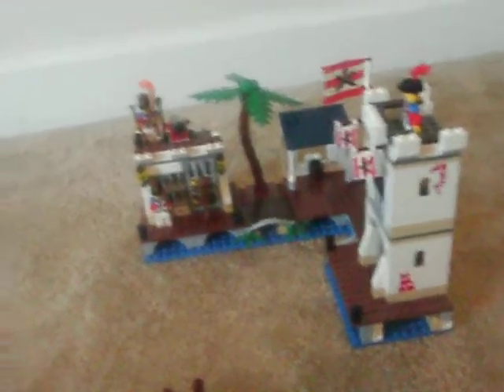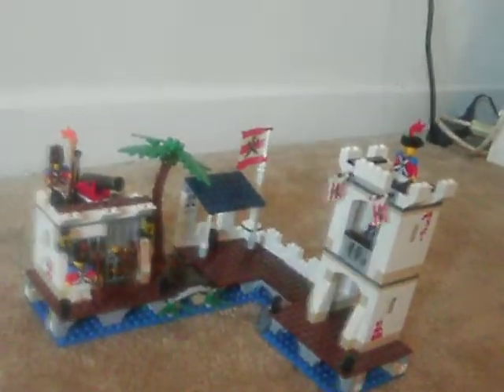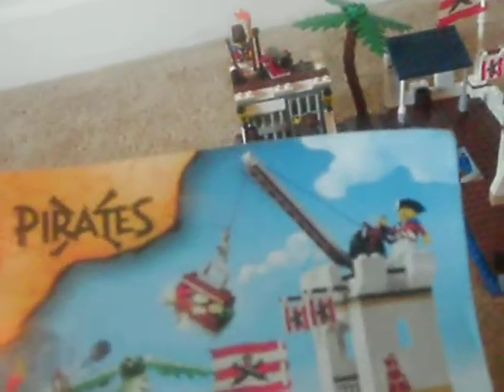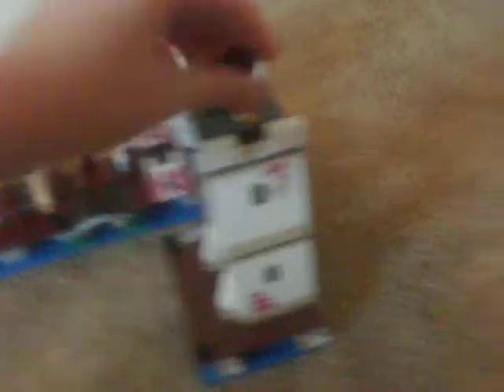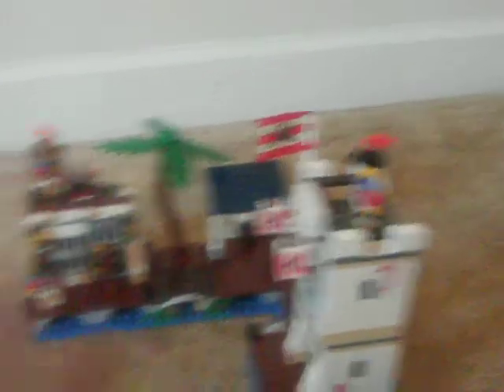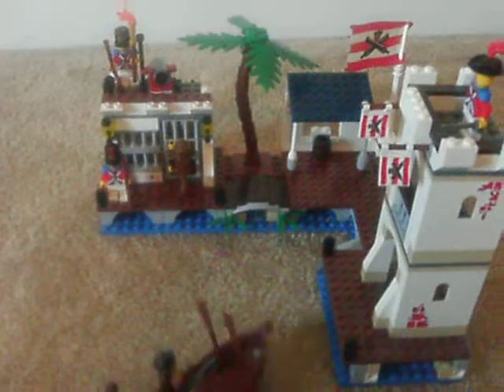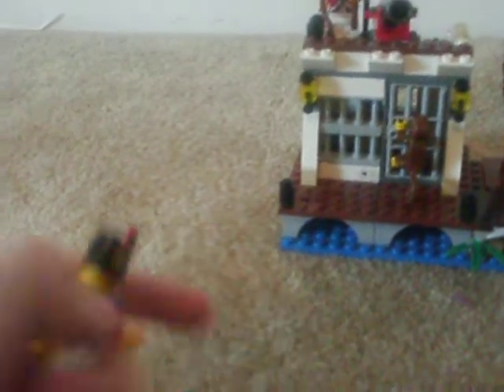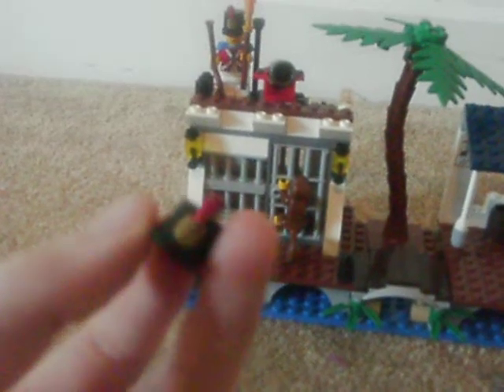Lego Pirates Soliders Fort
My 4 episode